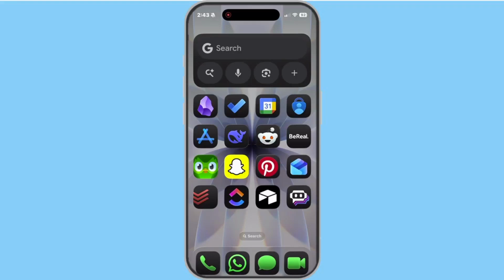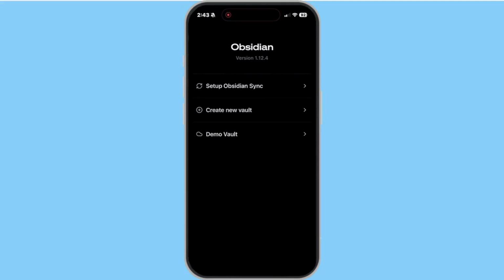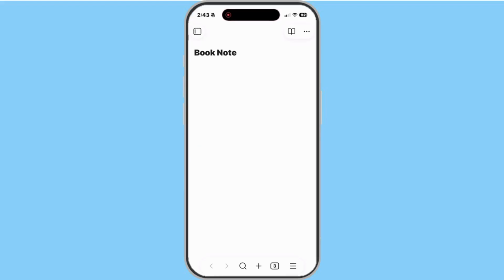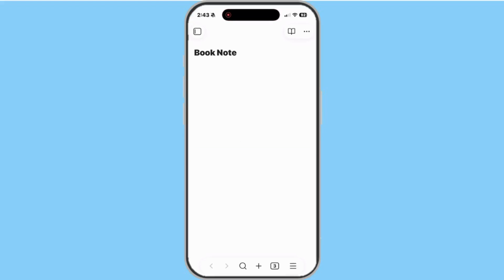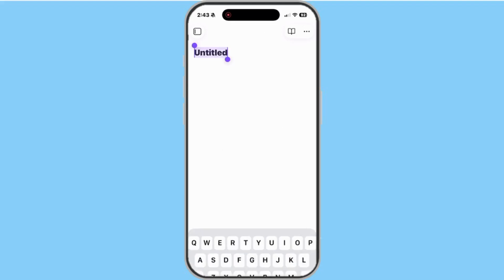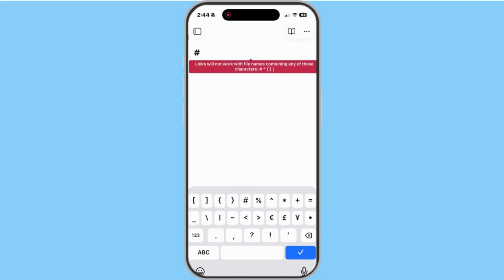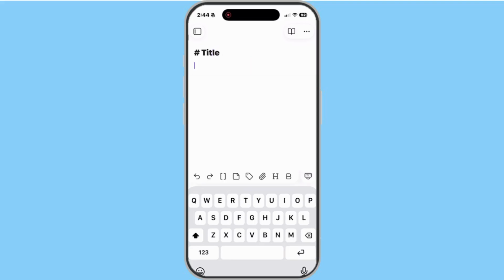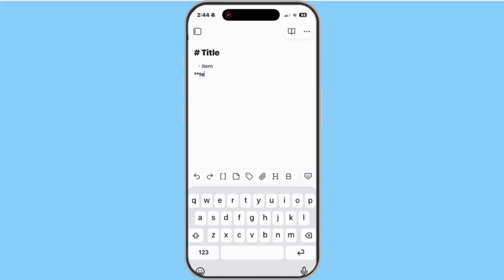How To Use Markdown Formatting In Obsidian (Full Guide)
Learn how to master Obsidian note taking by understanding exactly how markdown works. This tutorial covers everything from basic text styling to advanced organizational techniques to help you build a better personal knowledge base.

In this video, you will learn:
• How to use bold, italics, and strikethroughs
• Creating headers and structured outlines
• Making functional checklists and bullet points
• Inserting hyperlinks and internal note links
• Using code blocks and blockquotes for better clarity

Mastering these markdown basics will significantly speed up your workflow and make your notes look professional and organized.